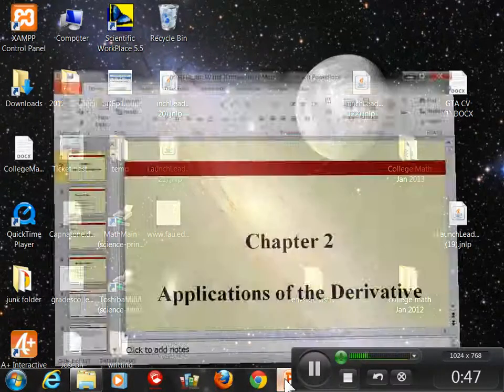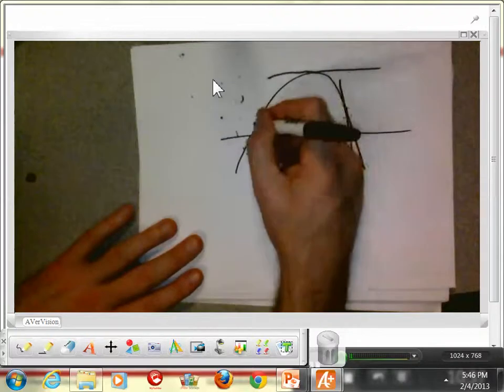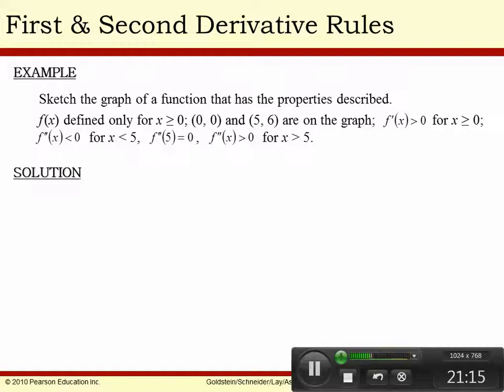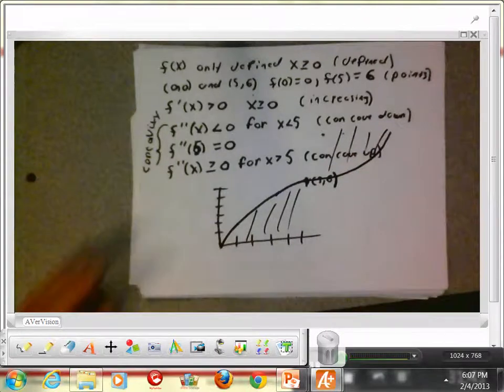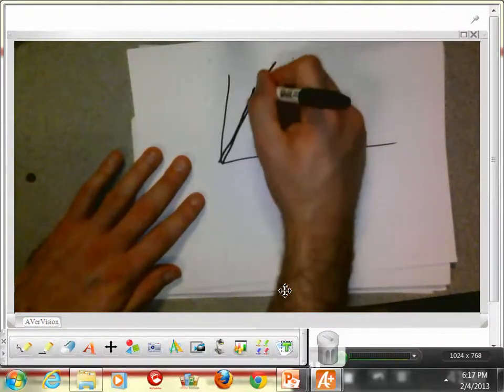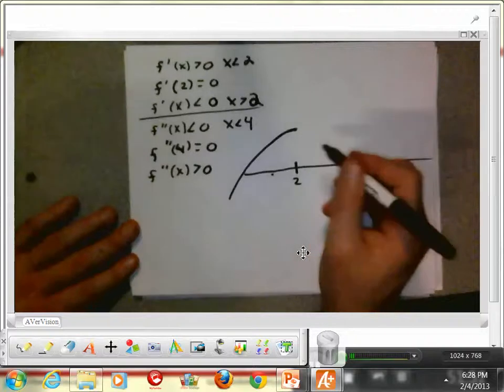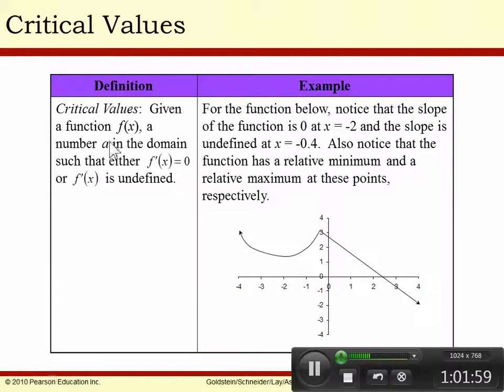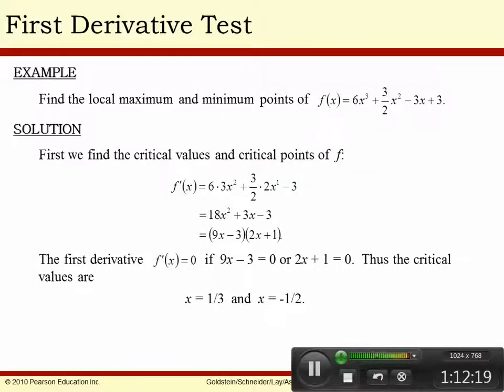2 4 2013 6 49 39 PM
Lecture for February  4th Lecture Methods of Calculus